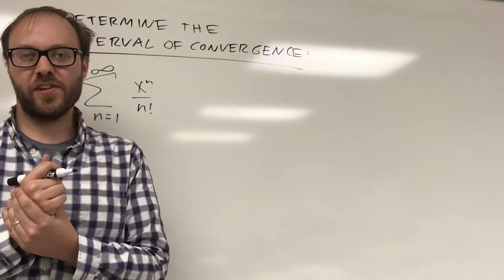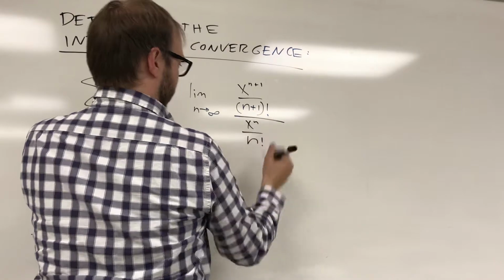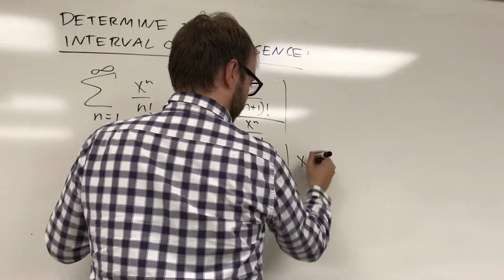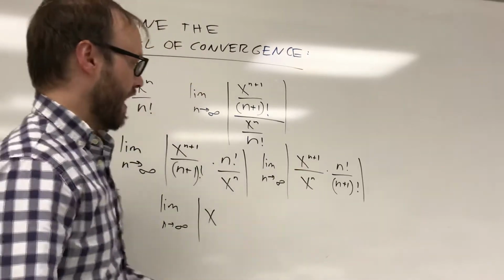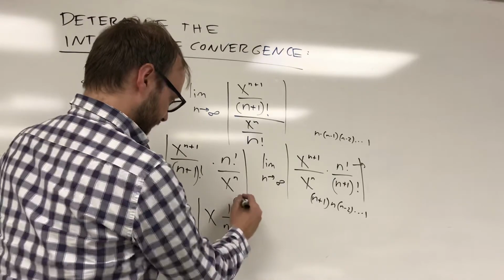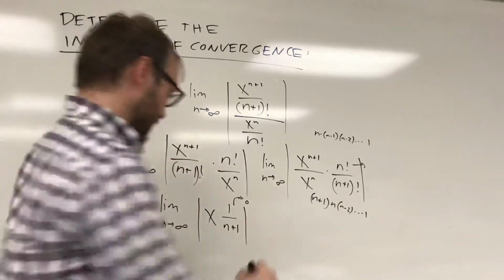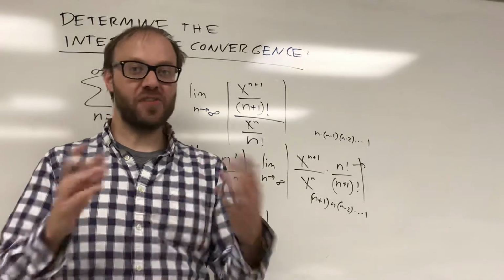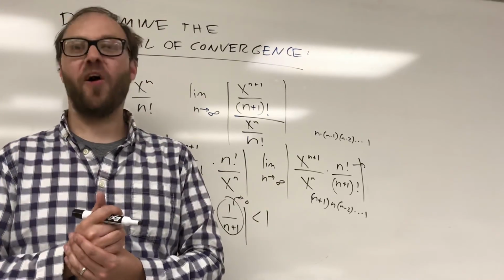Infinite Series: Interval of Convergence #3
A third series interval of convergence problem.